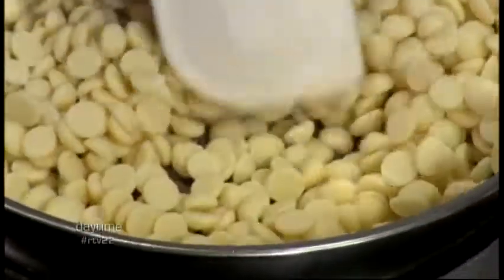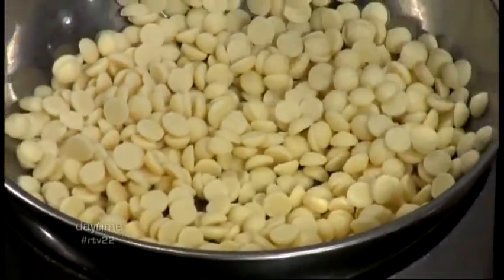11th Annual Carefor Chocolate Competition Rogers Segment - Top of the Hill - Mar 31, 2015